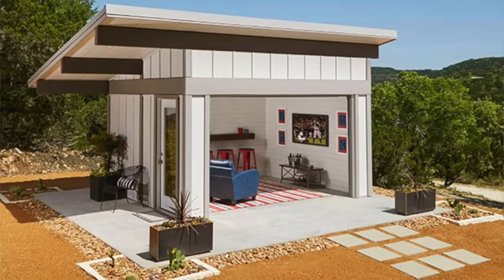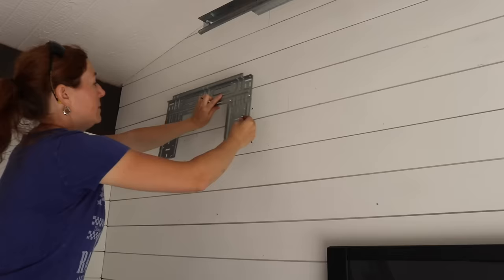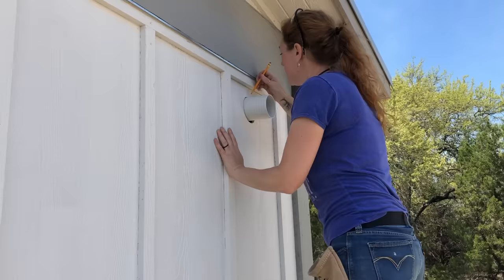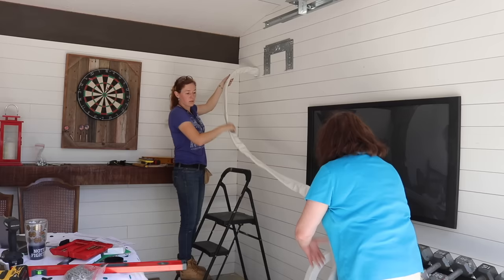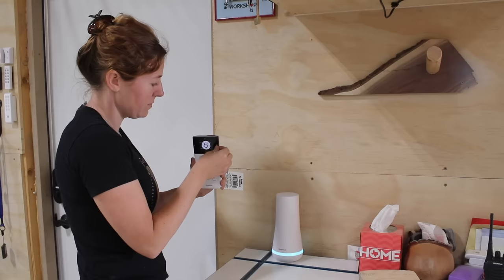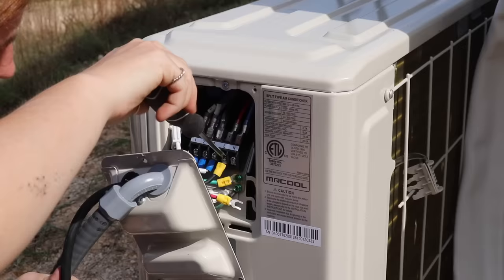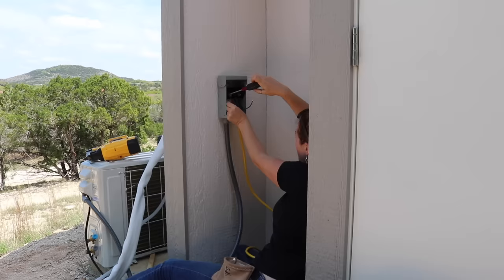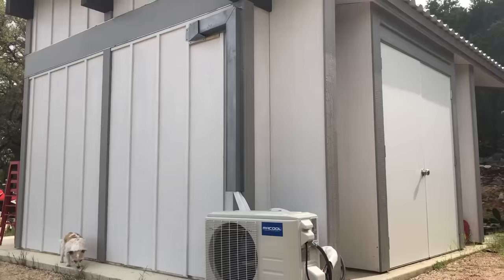DIY Ductless Mini Split Install - MrCool Unit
Also thank you to Mr.Cool. Find out more about this DIYable unit as well as their other units

ISOtunes Bluetooth Hearing Protection:
Stud Finder
Liquid Tight Flexable Conduit
Wire Strippers
Spade Connectors
Fuse Disconnect Box
Race Way
Woodpeckers Speed Square